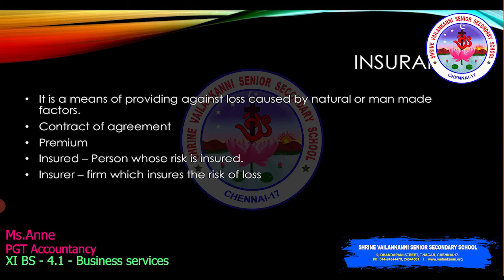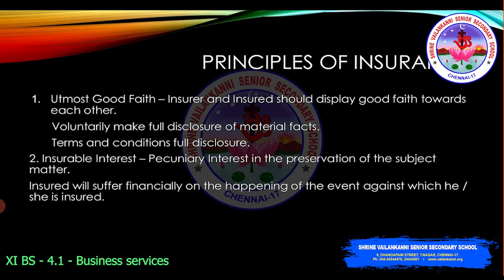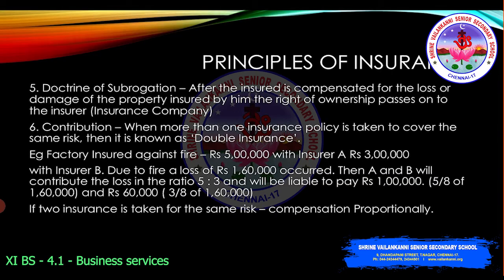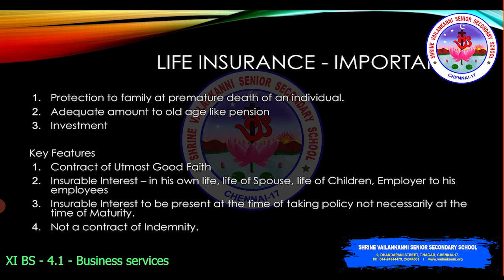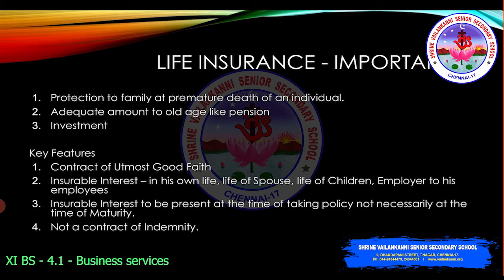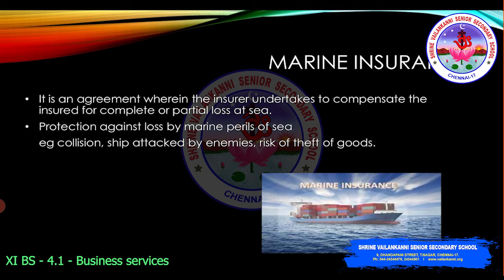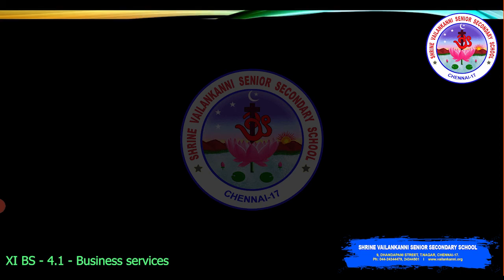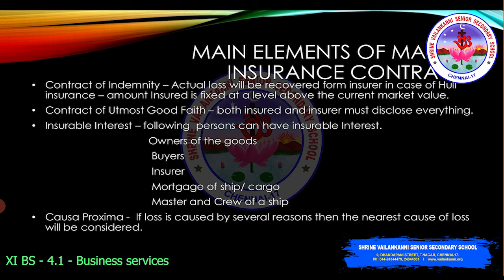SVSSS (11 CBSE) XI - Business Studies - 4.1 - Business Services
SVSSS XI - SVSSS XI - 4.1 - Business Services
Duration: ⏲ 14m38s

Lesson Description:
XI Business Studies
4.1 Business services
Insurance
Principles of Insurance
Life, Fire, Marine and Health insurance.